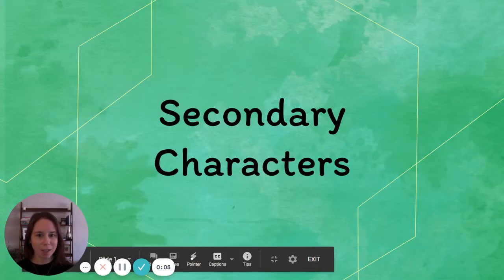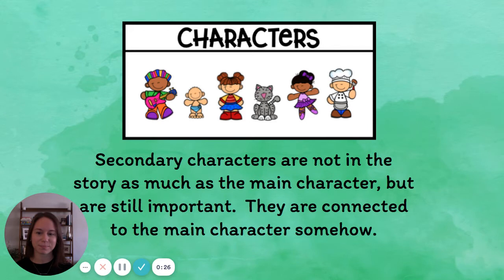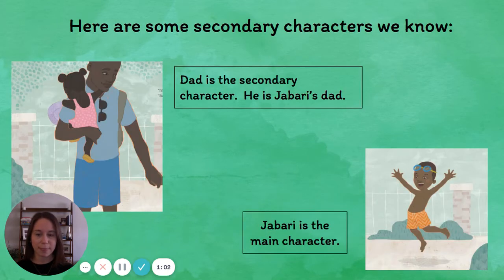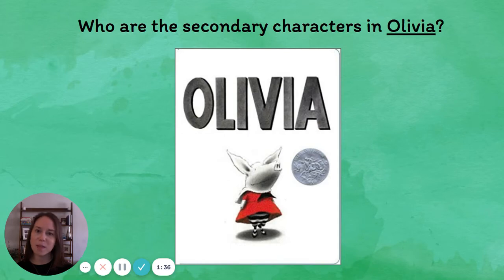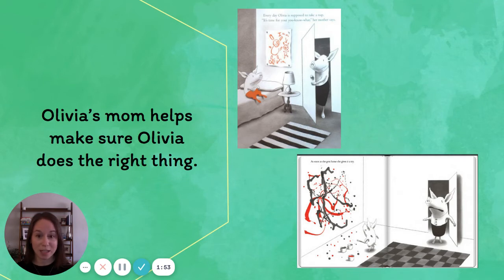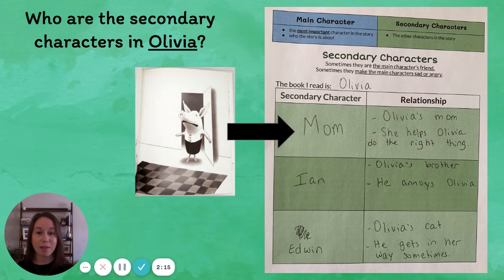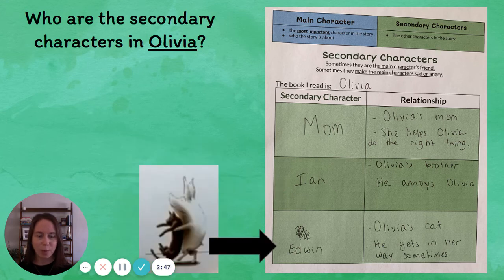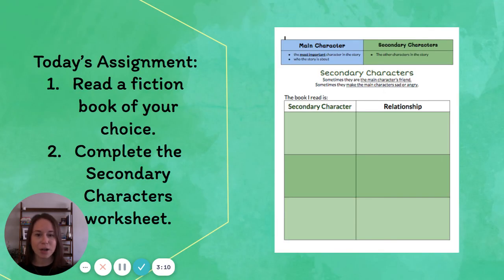2/26 Secondary Characters